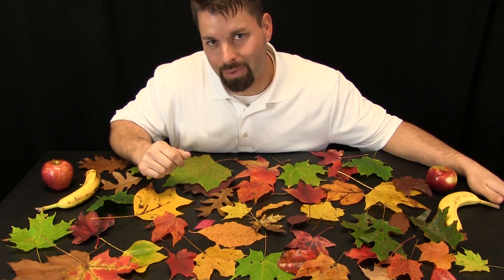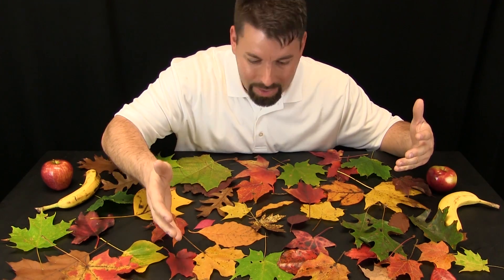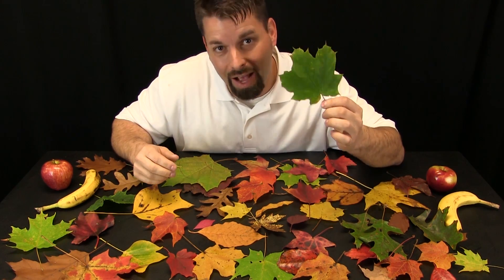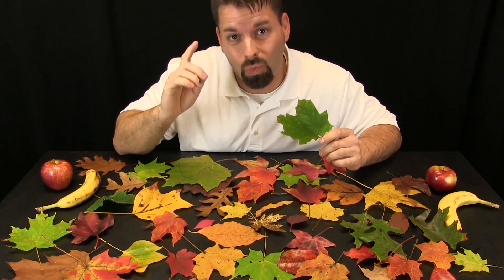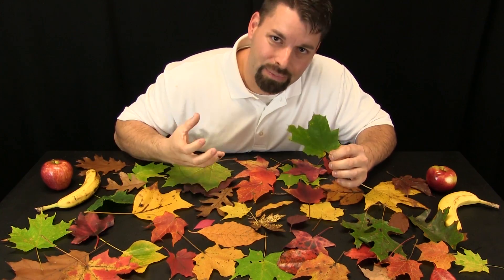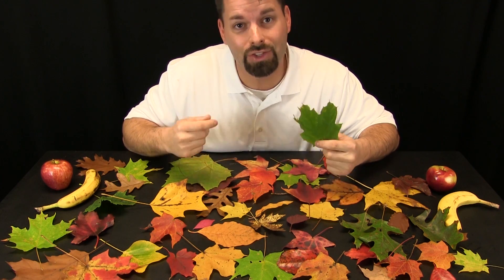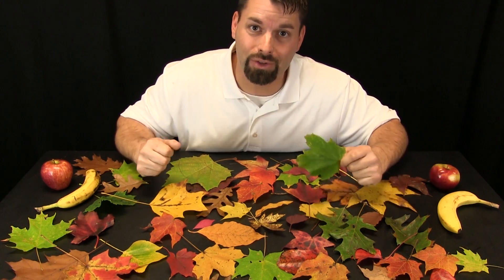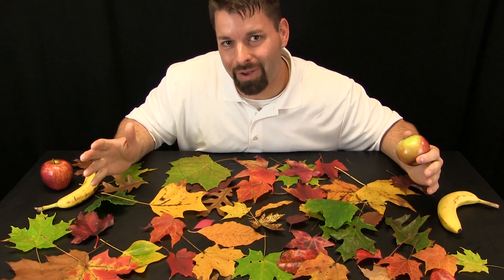Why Does a Leaf Change Color?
Jared explains why certain trees change color in the fall. The science of changing leaf color is so cool!